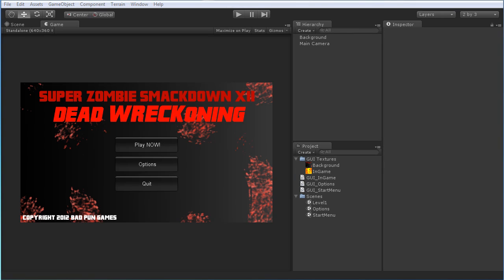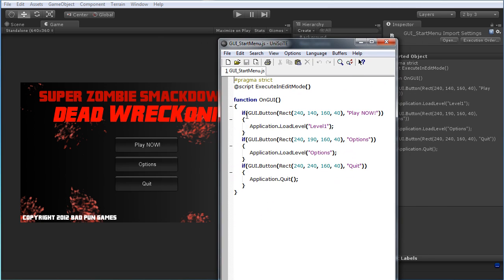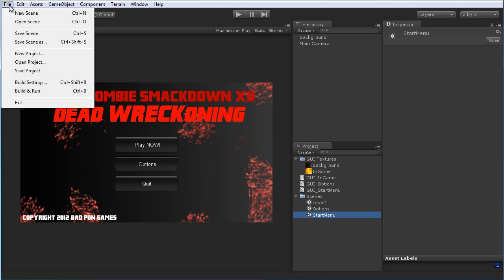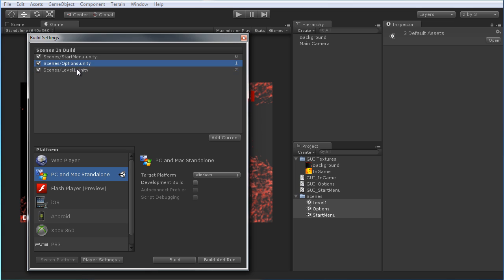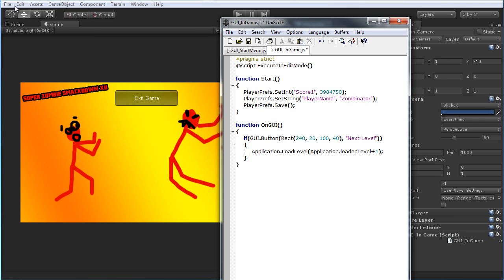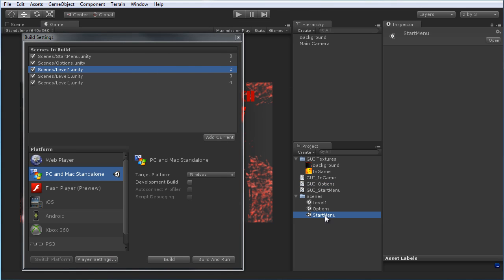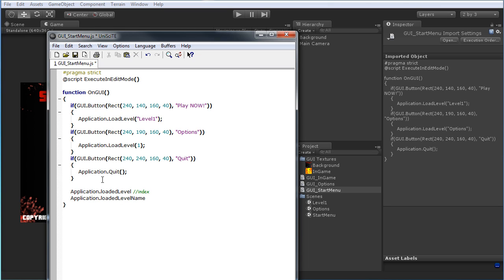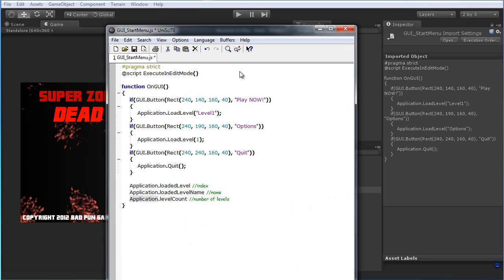Quick Tip: Changing Scenes And Quiting the Game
This "tip" will show how to swap your game between scenes, and quit the game entirely. This is of course useful for moving between different game levels, and also specialized GUI scenes. Finally, it's always good to give your players a way to exit the game!